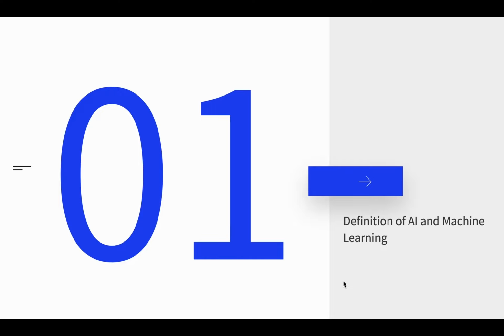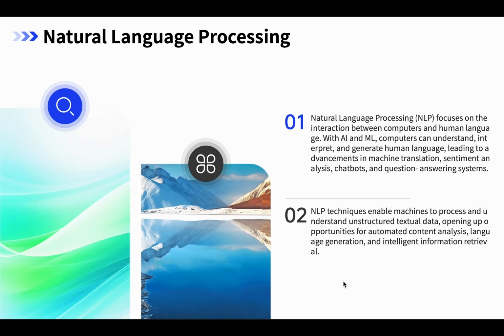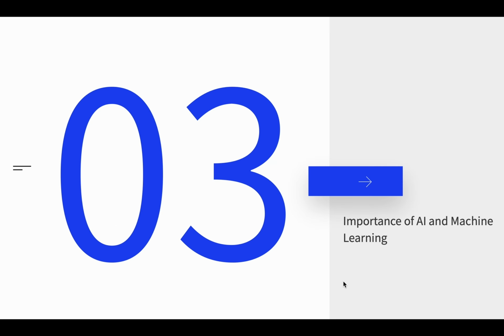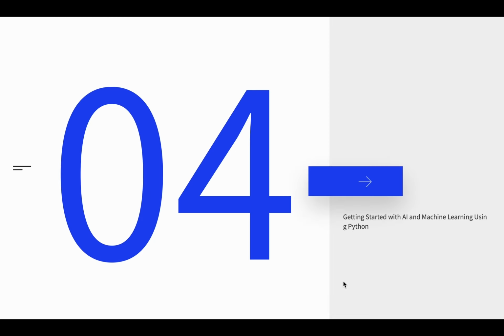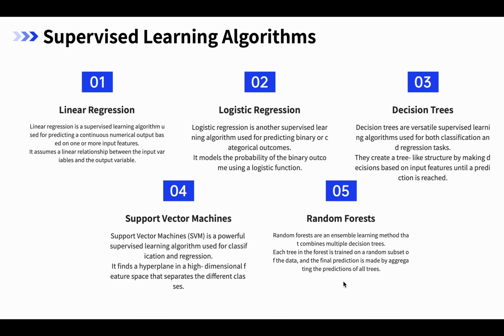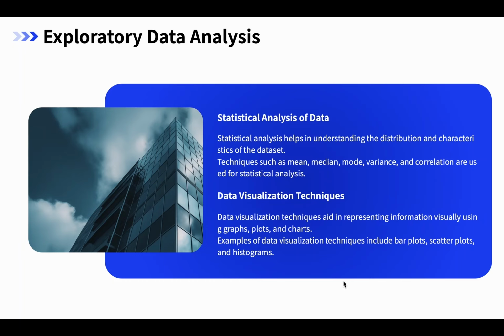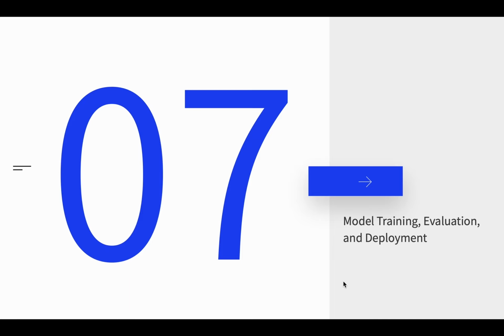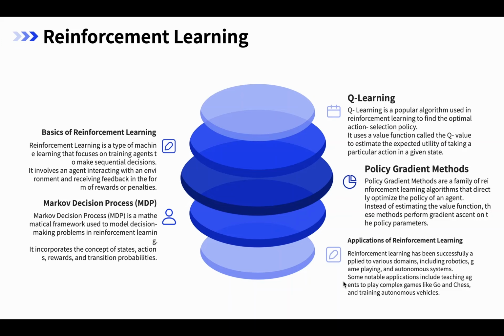An Introduction to Artificial Intelligence and Machine Learning @Mittal Software Labs